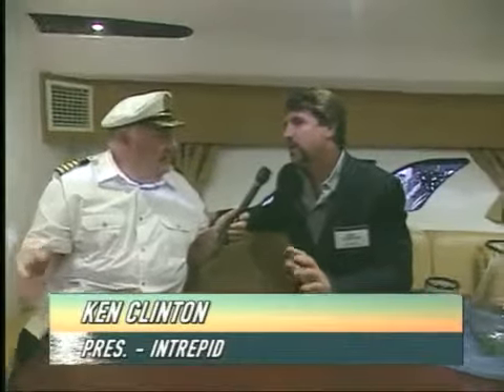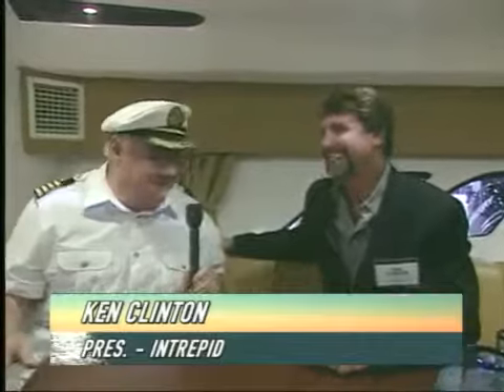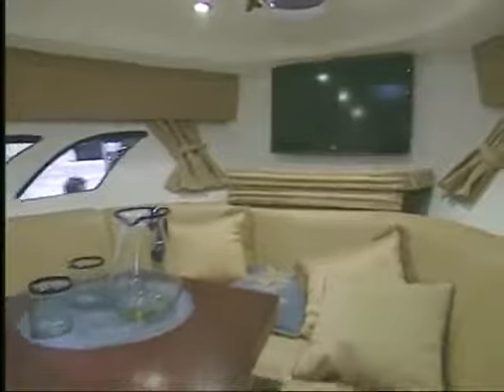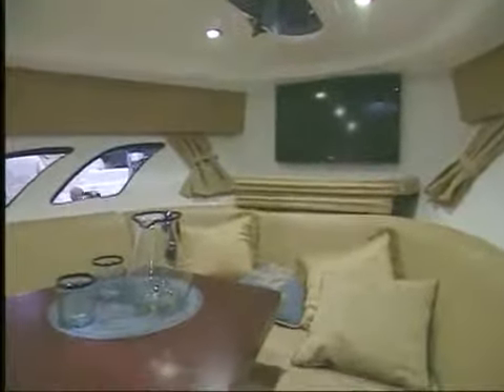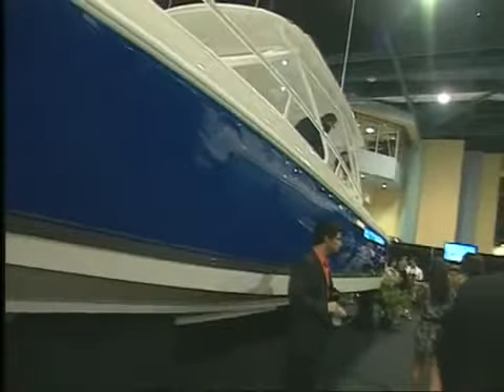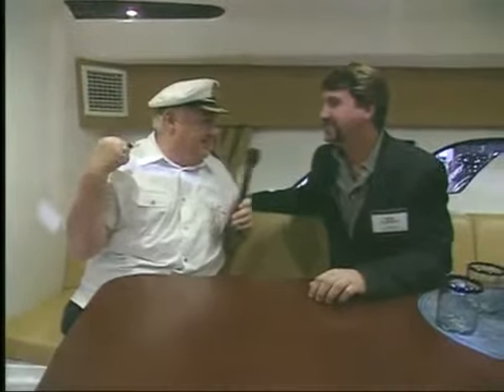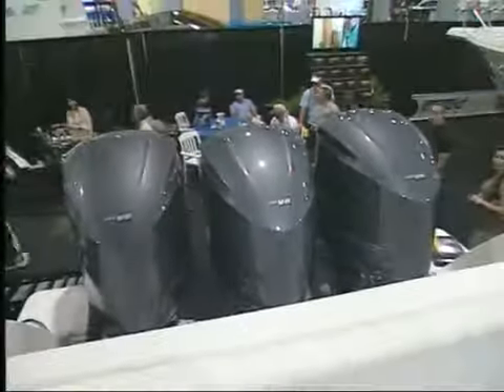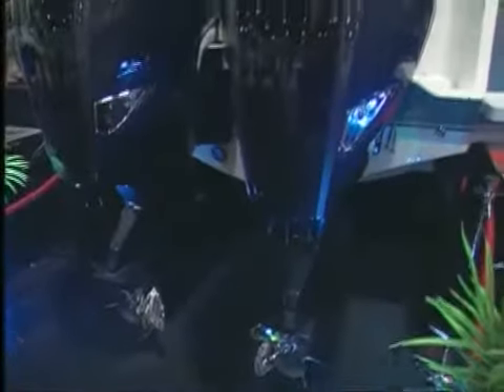2011 Miami Boat Show on Pleasure Boater